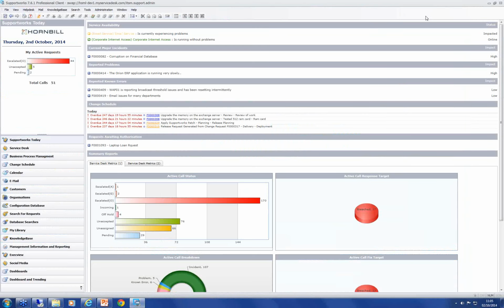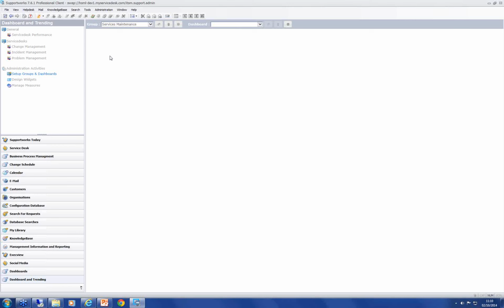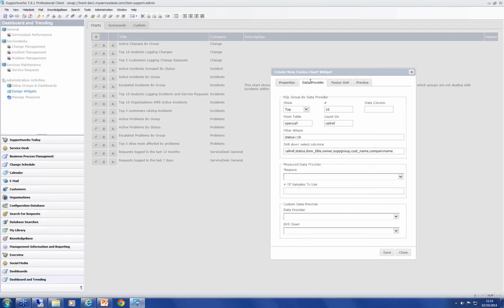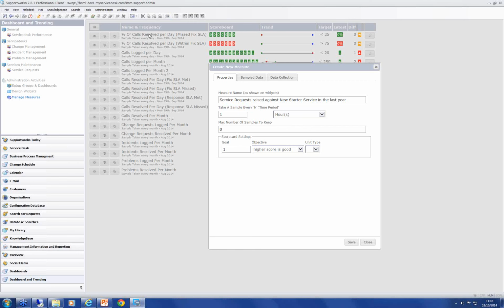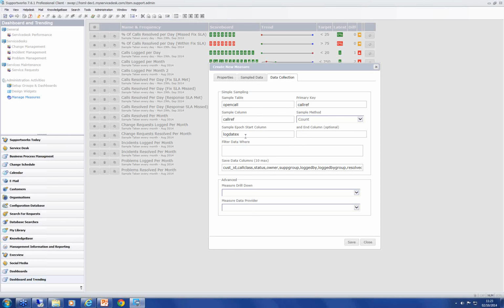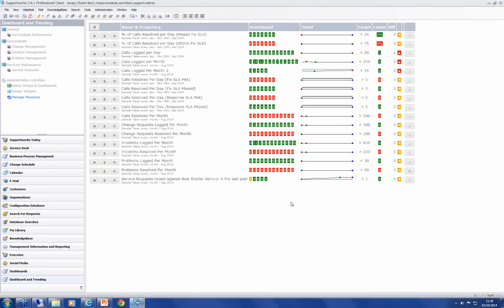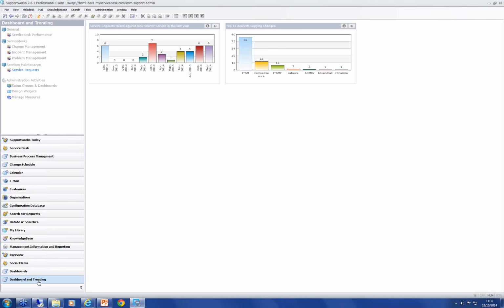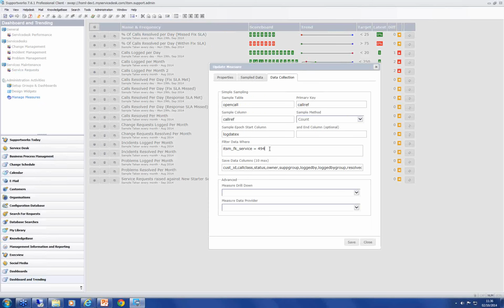Hornbill Academy- Exploring Hornbill Dashboards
How to present performance information to your analysts and your customers. This session will take you from the collection of data in Measures through to the configuration and display of widgets on a Dashboard. Hosted by Ehsan Shahneh Hornbill Quality Assurance Analyst and Dave Hodgen, Hornbill Senior Business Process/Solutions Consultant.